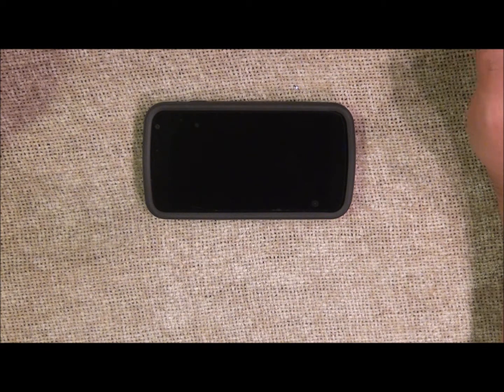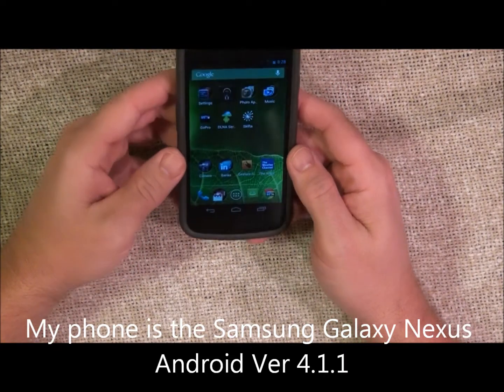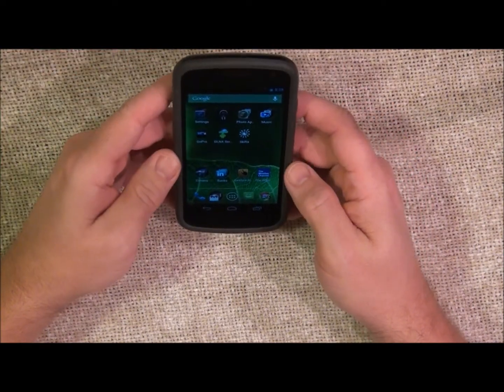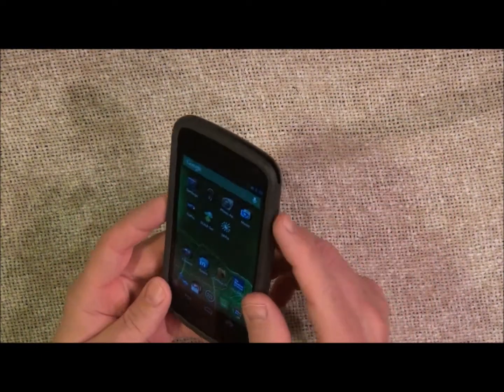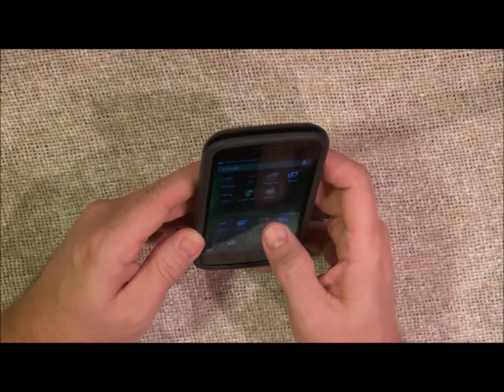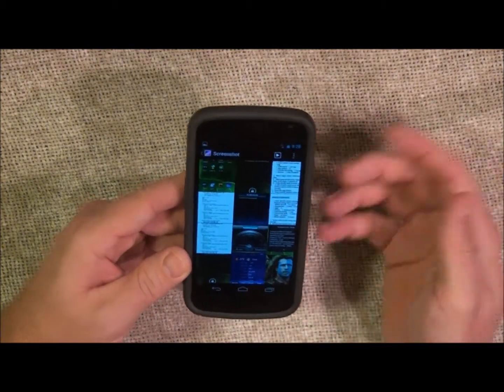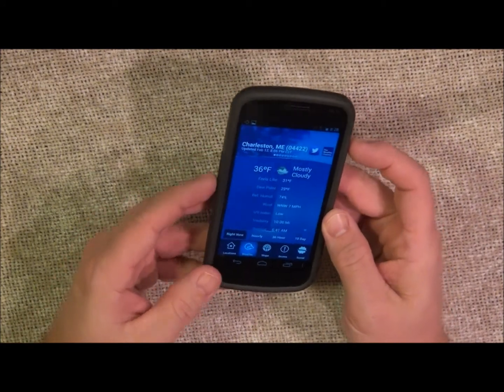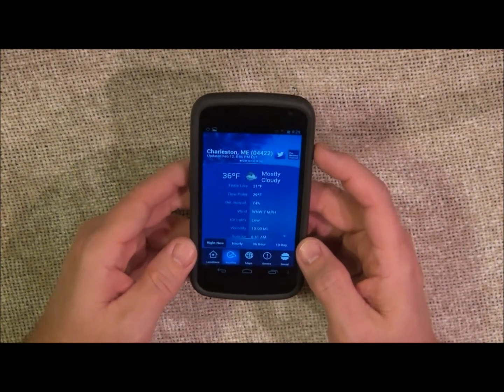DIY - How to Take a Screenshot from Android Phone!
This is a short video showing you how to take a screenshot from an android phone. There are many brands that will do this as well as tablets.  I used a Samsung Galaxy Nexus with Android Ver 4.1.1.